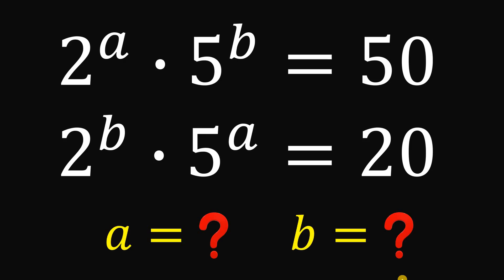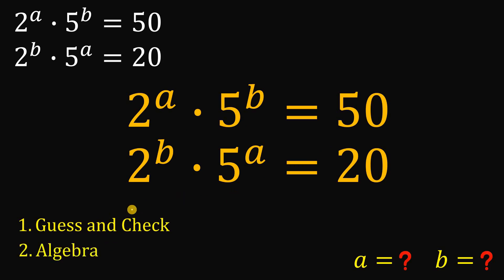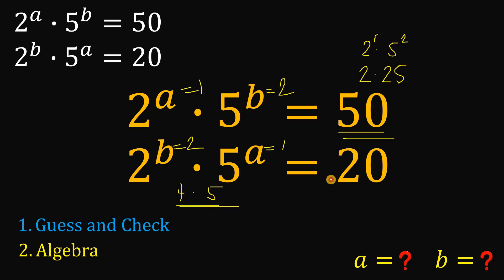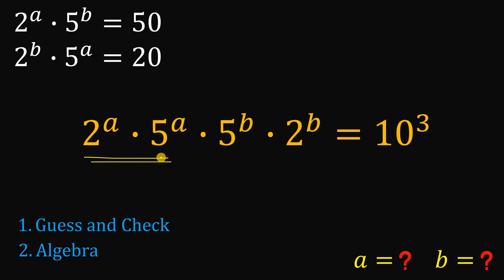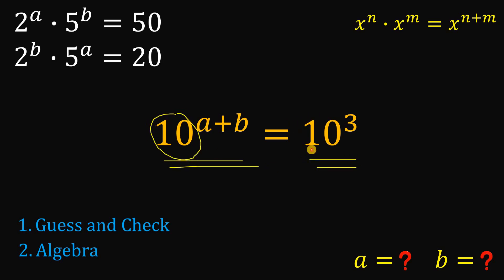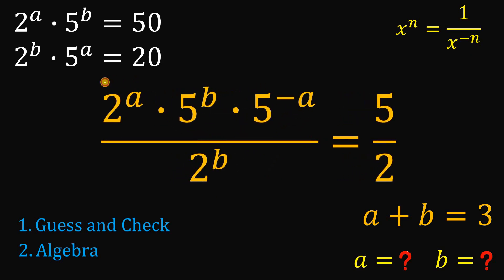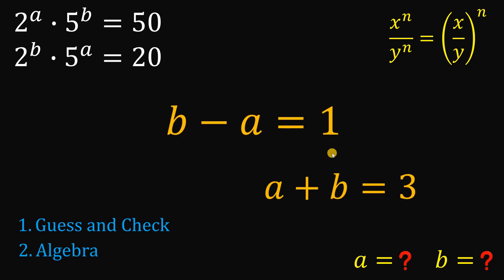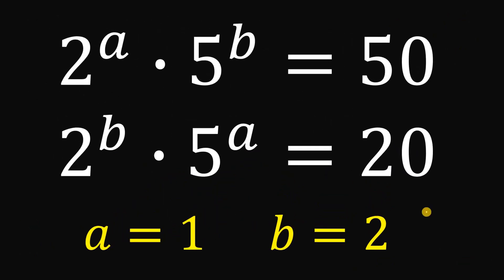Find a and b: (Two ways)